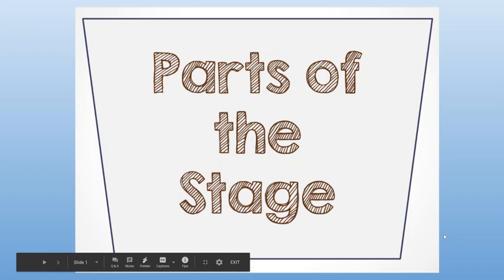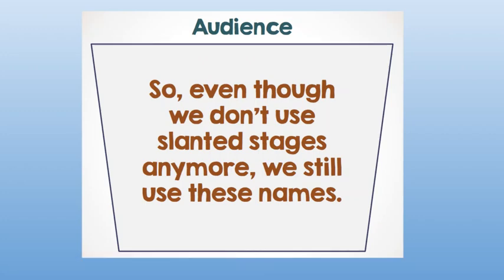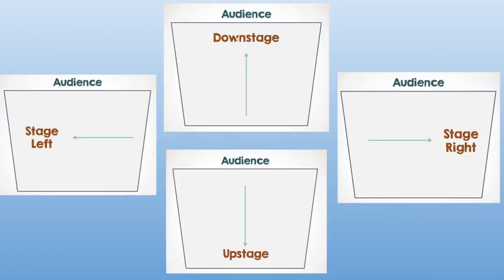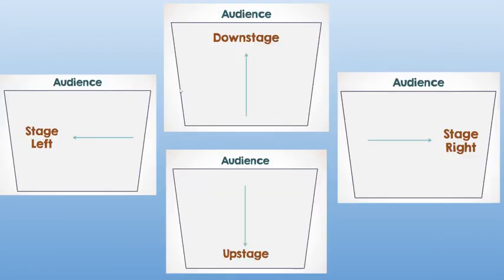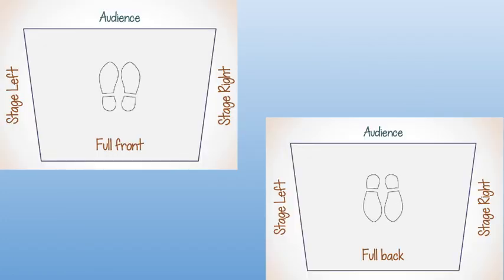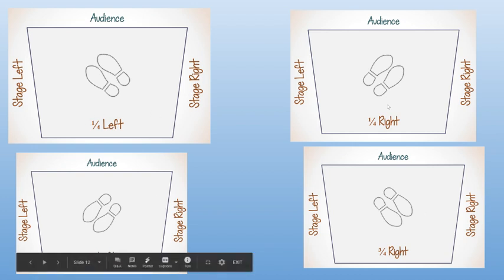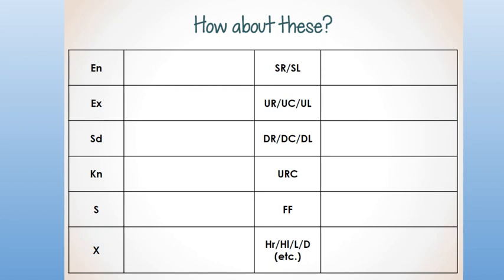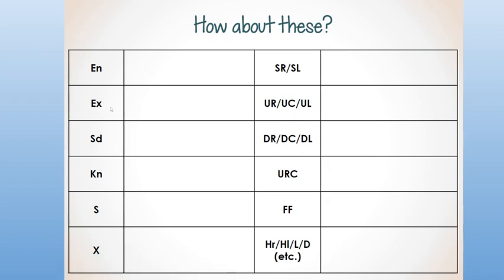Parts of the Stage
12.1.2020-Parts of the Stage